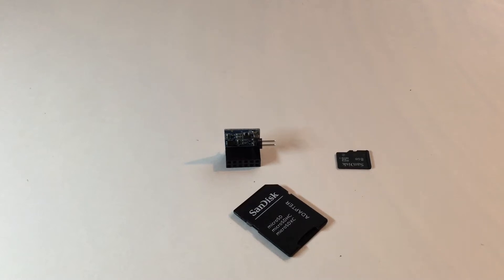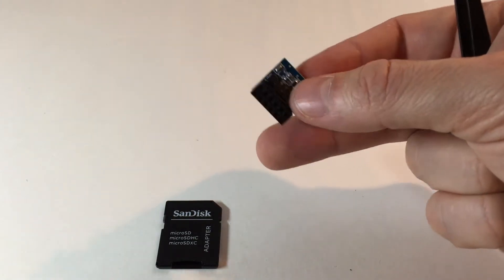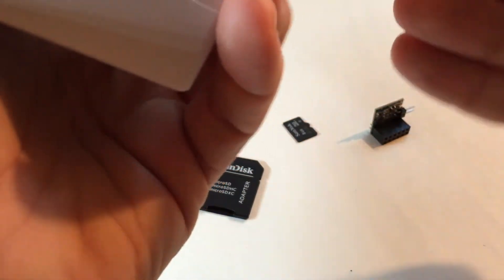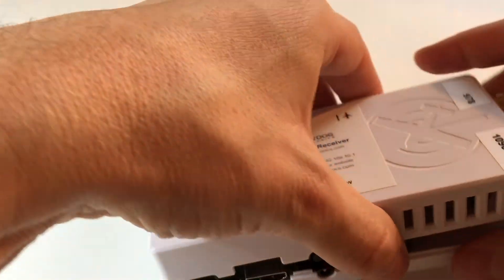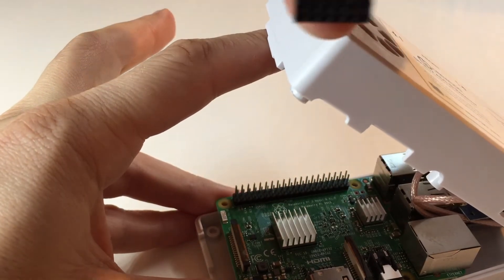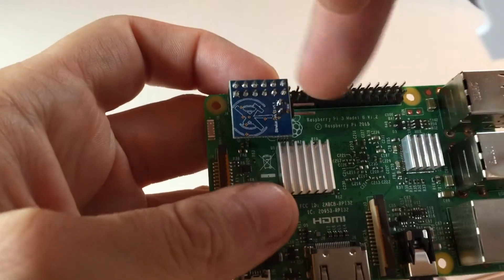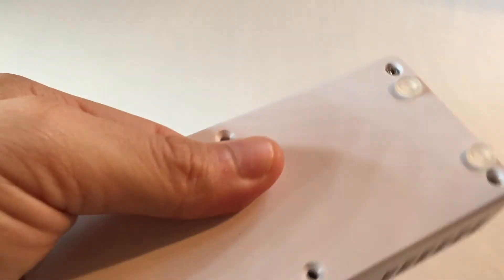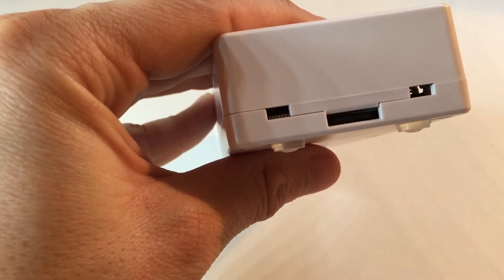Stratux ADS-B AHRS Upgrade Installation Guide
How to upgrade your Stratux unit using an AHRS chip and the latest Stratux software.